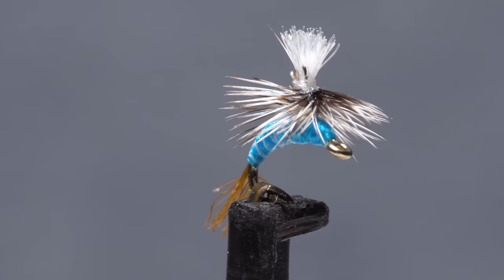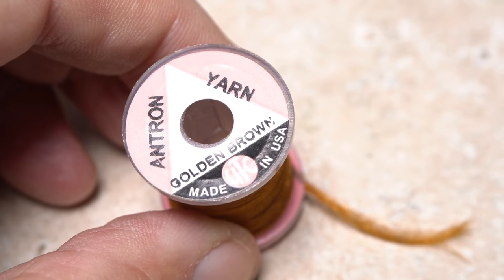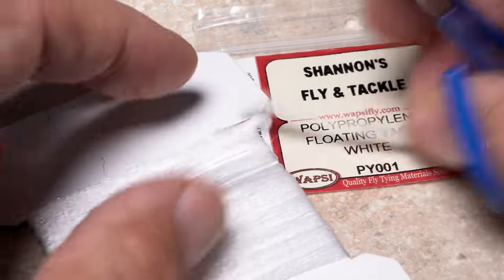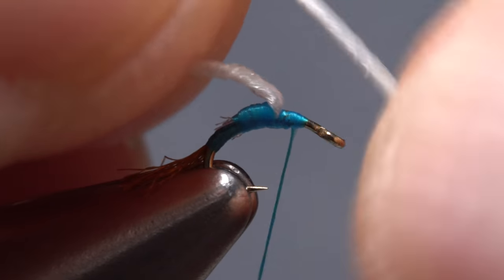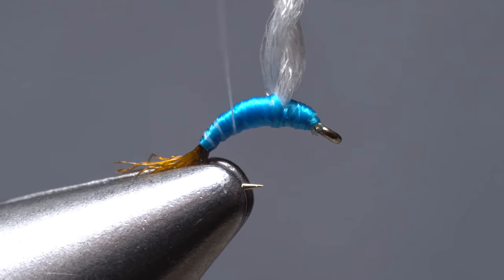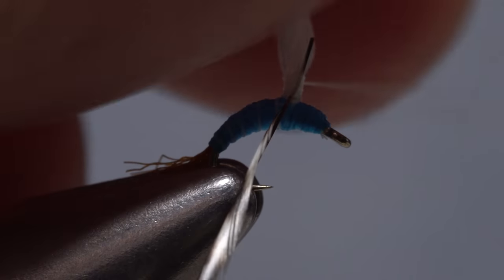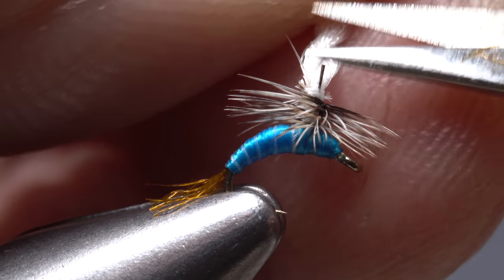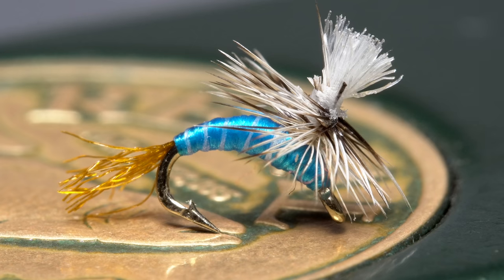Winter Parachute Midge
Detailed instructions for tying a Winter Parachute Midge.

Recipe:
Hook: Scud/pupa hook (here, a Dai-Riki 135), size 22.
Thread 1: UTC 70 Denier, peacock blue.
Trailing shuck: Antron yarn, golden brown.
Post: Polypropylene floating yarn, white.
Rib/thread 2: White Veevus, 16/0.
Hackle: Grizzly midge saddle hackle.